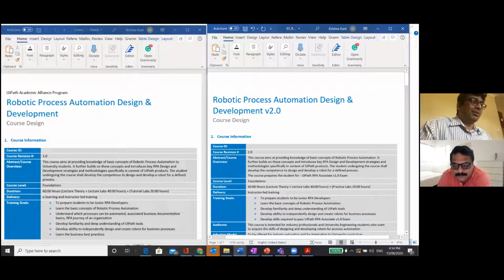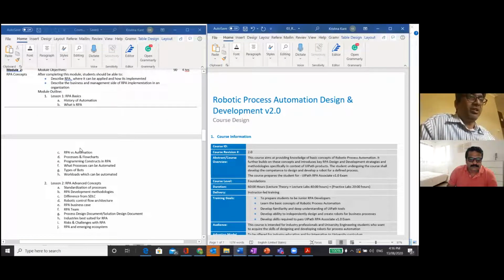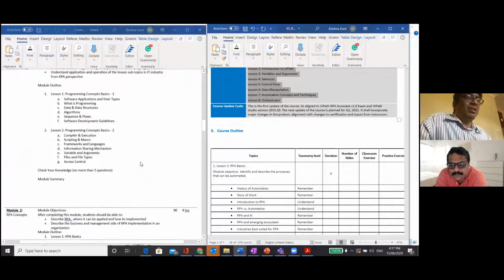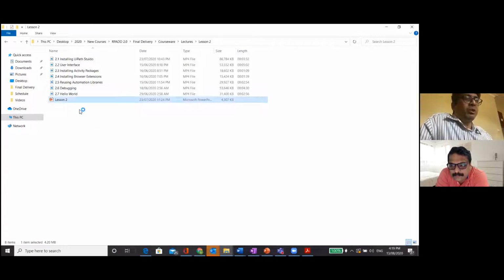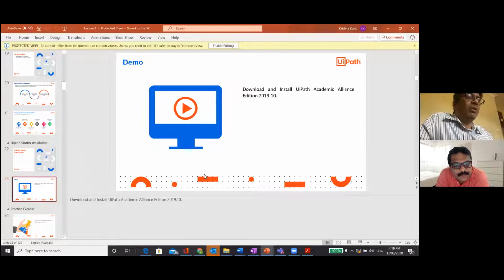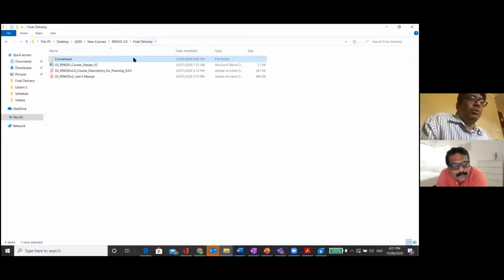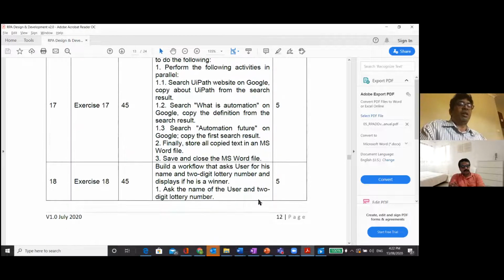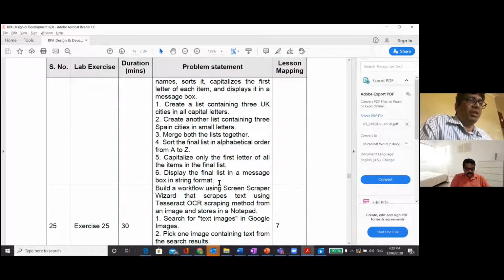UiPath Academic Alliance - RPA Design and Development RPADD course v2 update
If you are an UiPath Educator and already teaching RPA Design and Development at your university or college, we are pleased to introduce you to the Version 2.0 (v2 ) version of the course.

In this video, Krishna Kant ( KK ) runs you thru the key differences and other learning aids provided in the resource kit.